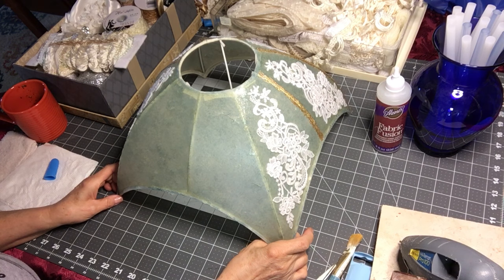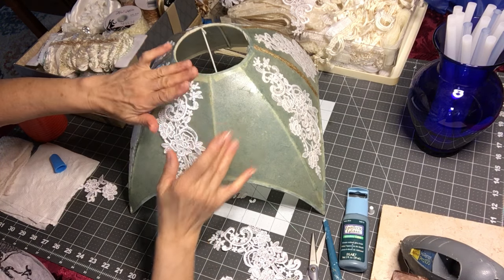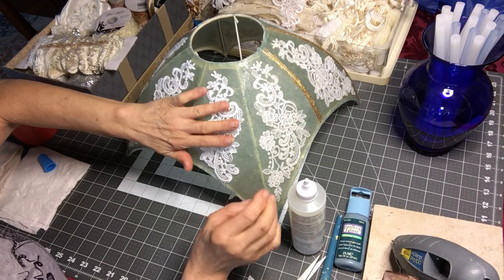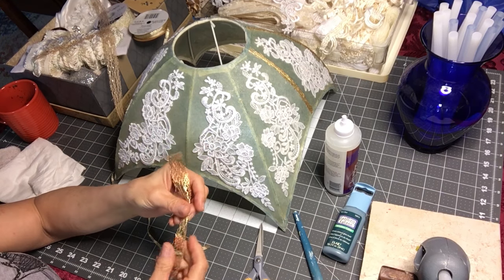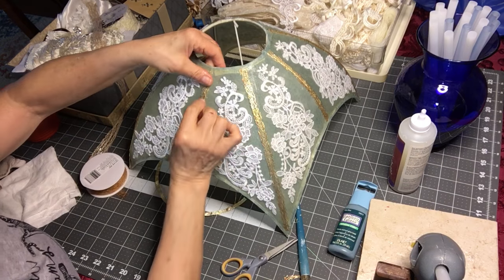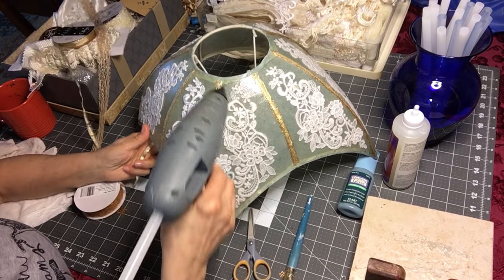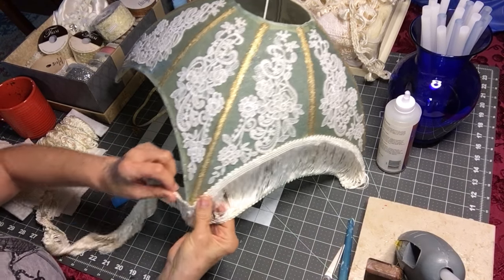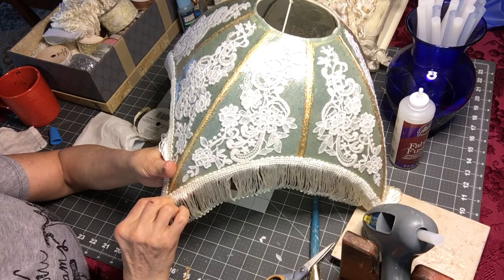Designing Crafts with Style by Chari- Shabby Chic Lamp Shade TUTORIAL Part 1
Lamp shade with a stain glass and Shabby Chic look. Some of the trim was from Creating With Details Store.